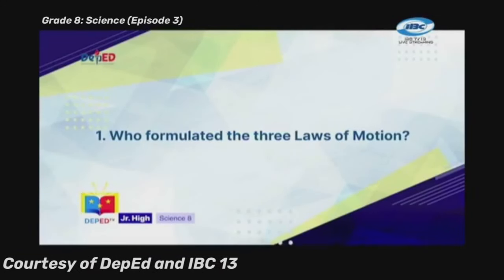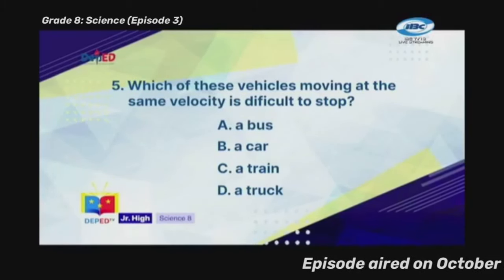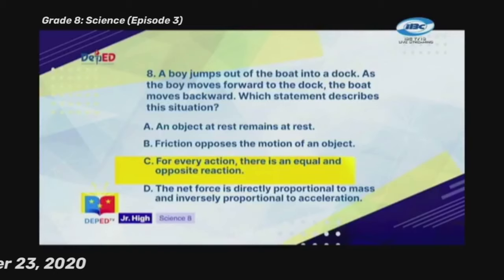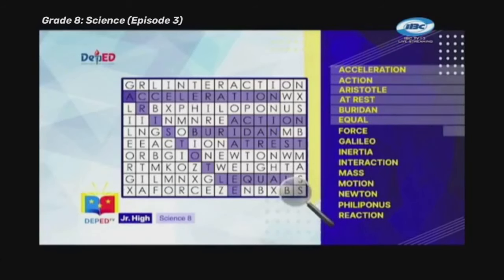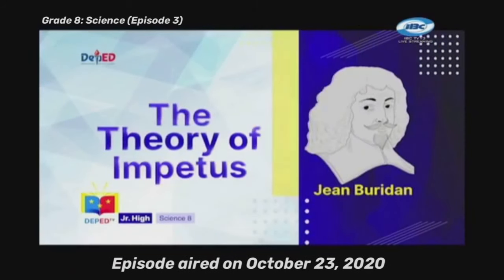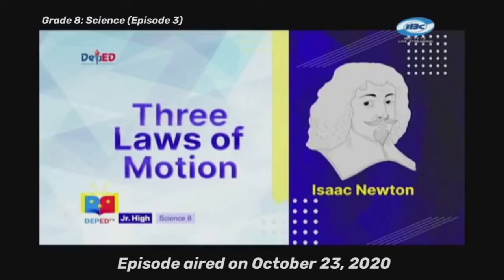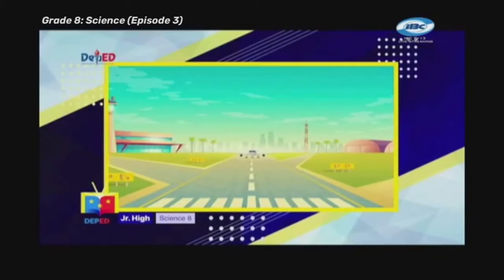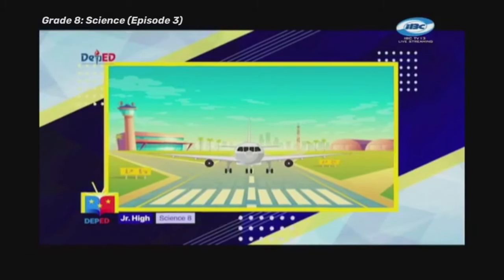Grade 8 Science Ep3: Newtons Law of Motion